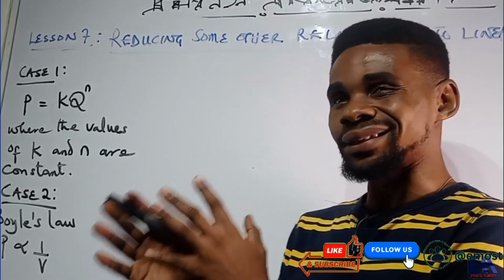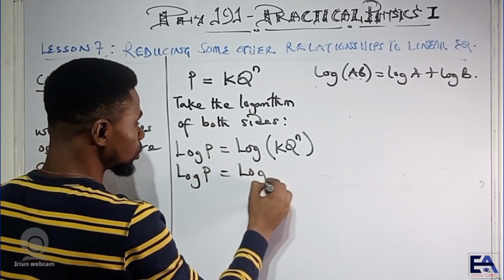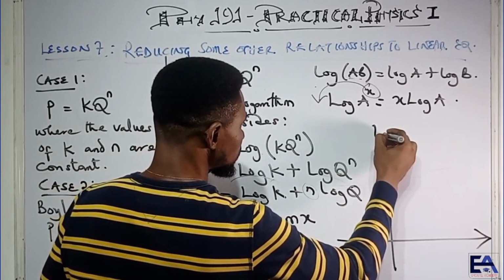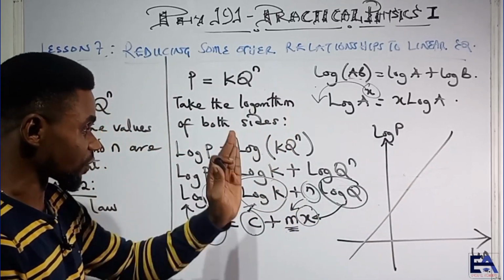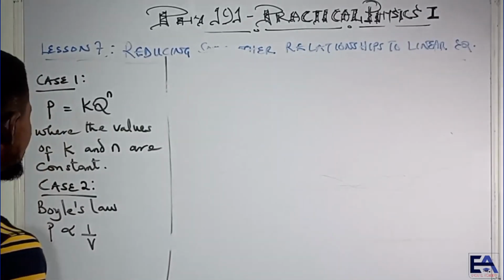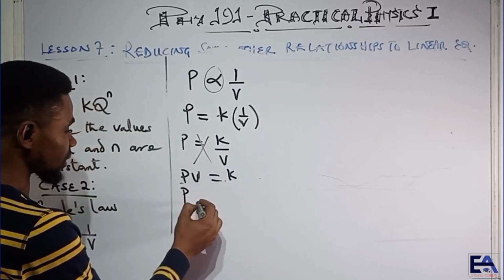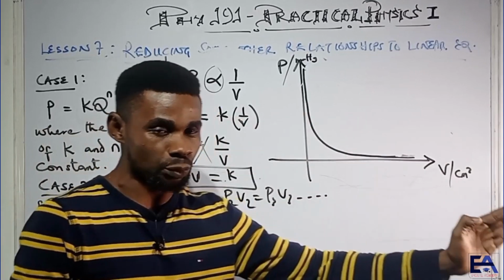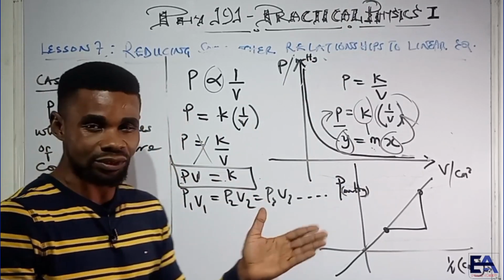PHY191 (NOUN) - LESSON 7 - REDUCING SOME OTHER NON-LINEAR RELATIONSHIPS TO LINEAR FORMS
In this video, we briefly address non-linear equations that come in other forms than those that have been explained in previous discussions and experiments. We addressed a situation where an independent variable carries an exponent and also another case involving Boyles law, leading to horizontal and vertical asymptotes, and how to convert such instances to linear graphs.

To gain access to:
- Simplified Handouts
- Study Support